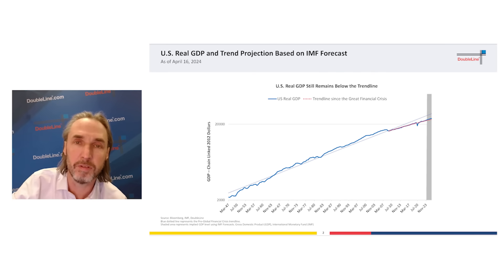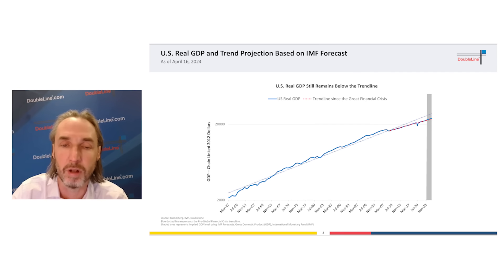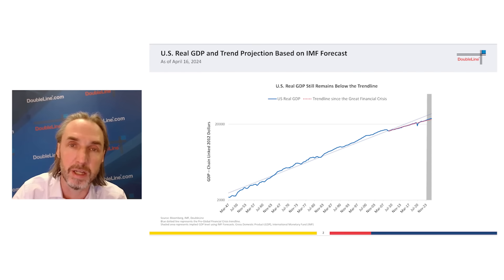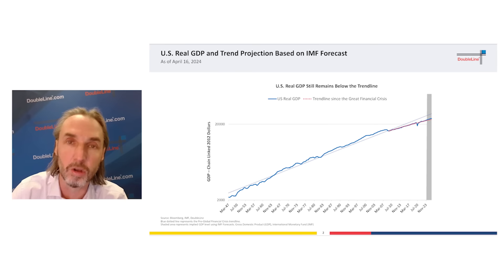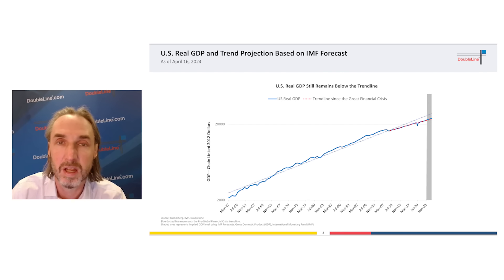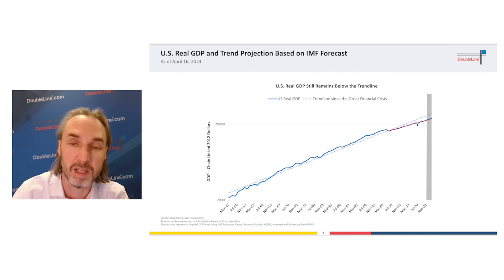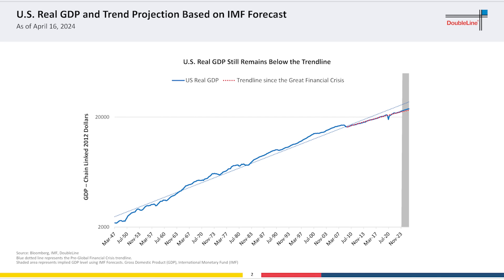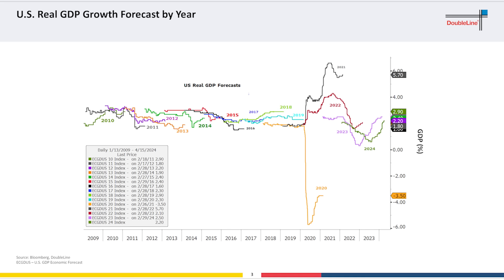Disinflation? Reflation? Bonds for Both.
In this April 16, 2024, webcast titled "Disinflation? Reflation? Bonds for Both," Deputy CIO Jeffrey Sherman provides valuable insights into the economic trends impacting the fixed income market. Mr. Sherman begins by examining macroeconomic conditions, highlighting global growth stories and emphasizing the pivotal role played by the U.S. economy. The discussion then shifts to the effects of economic data surprises on growth and the impact of cumulative inflation on consumer sentiment.

Throughout the webcast, Jeffrey Sherman explores the challenges posed by inflation and its influence on consumer outlooks within financial conditions. He delves into the factors driving bond market volatility, including the dynamics of inflation influenced by import and export prices. Labor market trends are also discussed, with a particular focus on the concerns arising from slowing wage growth above historical norms and its contribution to rising inflation worries across sectors.

Mr. Sherman provides insights into market performances, discussing winners and losers influenced by interest rate fluctuations. He emphasizes the importance of analyzing risk-reward profiles for effective navigation of different market segments.

Jeffrey offers valuable insights into economic trends, inflation, and fixed income investments, providing a comprehensive understanding of the current market landscape.

00:00: Considering multiple outcomes in the current market environment.
02:03: Analysis of GDP growth rate exceeding trend expectations.
05:07: Emphasis on the importance of the U.S. economy in driving global growth.
09:12: Discussion on the shift in PMI data for manufacturing indicating growth.
15:27: Insights into CPI data challenges faced by Jay Powell and the Fed.
19:57: Evaluation of current inflation levels and projections for the year.
22:52: Examination of job openings and average hourly earnings trends.
26:24: Analysis of the labor market situation compared to previous years.
30:10: Discussion on the impact of the pandemic on the labor market dynamics.
34:15: Concerns regarding the impact of stimulus on FICO scores.
40:44: Overview of market conditions and bond market volatility.
45:24: Evaluation of breakeven rates and bond market projections.
48:38: Importance of analyzing credit spreads and treasury markets.
50:31: Comparison of current spreads to historical trends in the marketplace.
51:01: Building blocks of risk premium and strategic considerations at DoubleLine